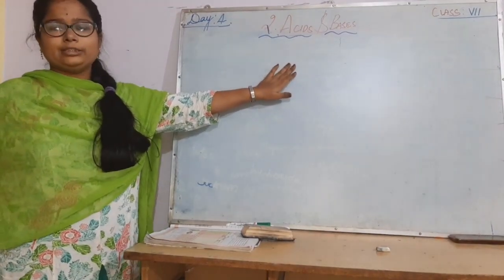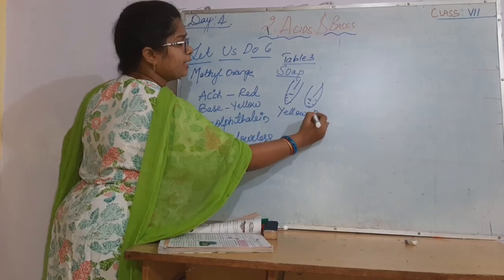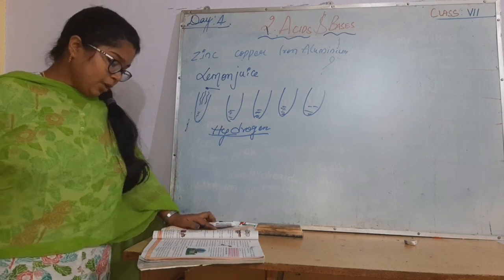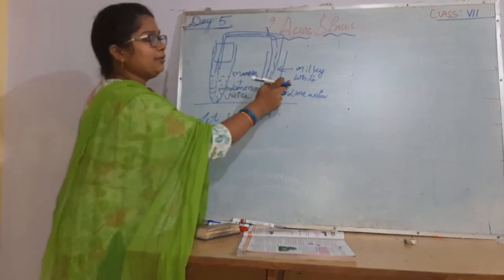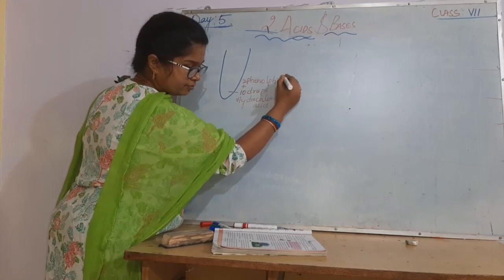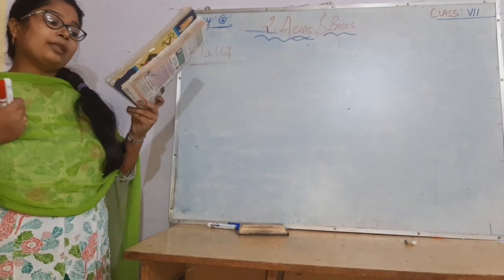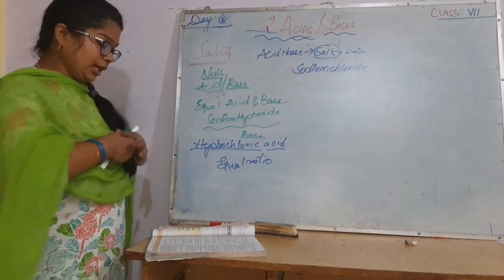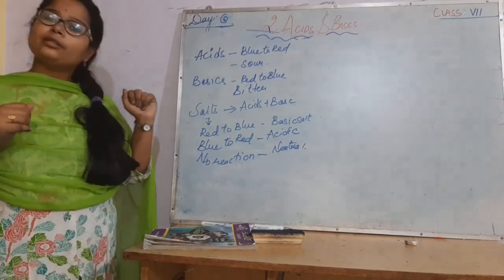7th science day10